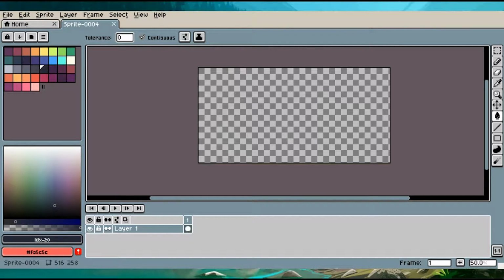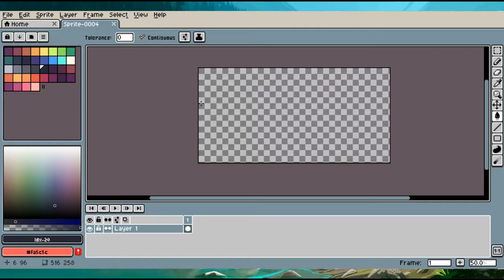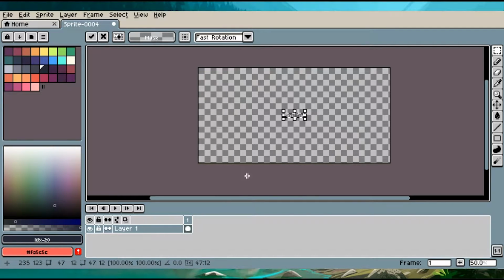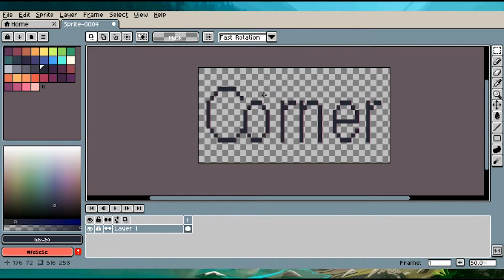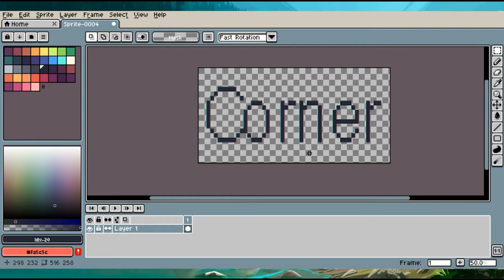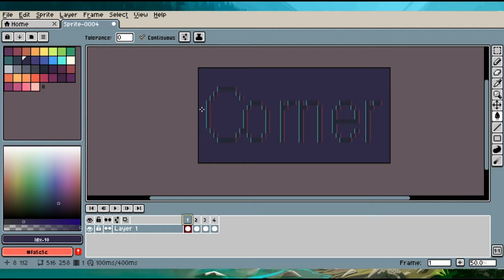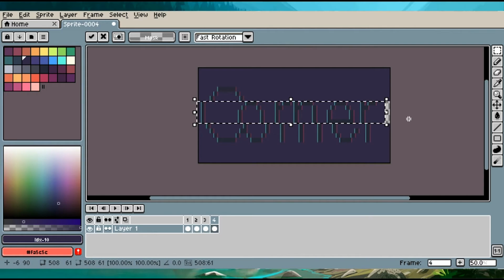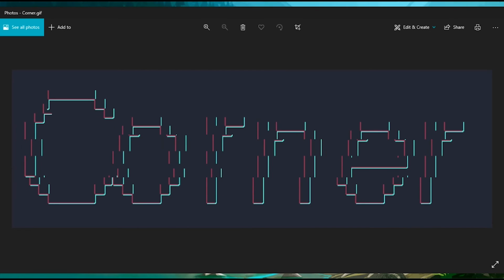Glitch Effect in Aseprite | CORNER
How to Make Glitch Effect in Aseprite.